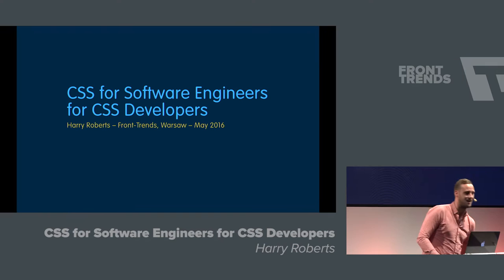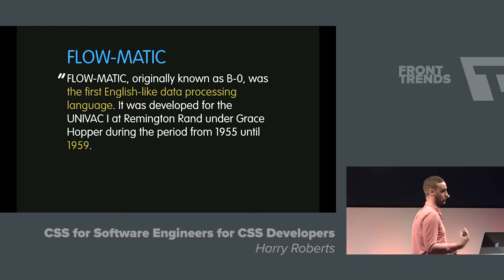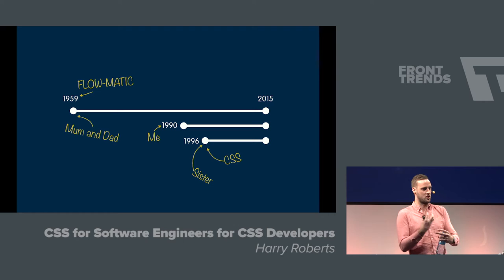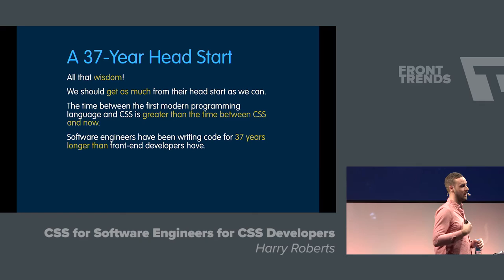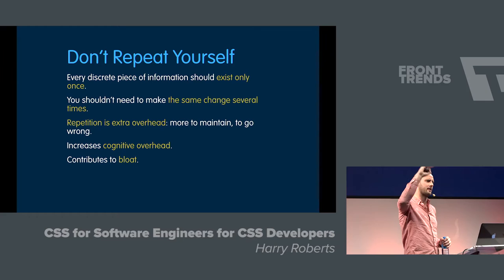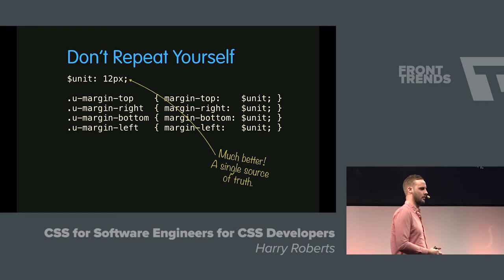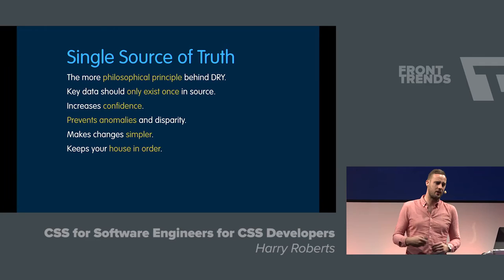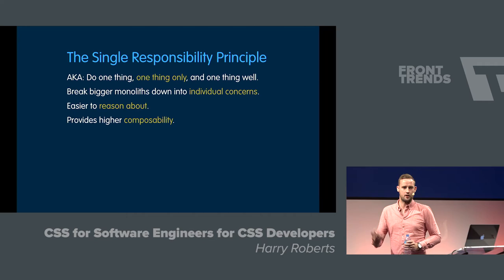CSS for Software Engineers for CSS Developers – Harry Roberts / Front-Trends 2016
Depending on where you draw your measurements from, the first programming languages for use on ‘modern’ electric computers were designed in the ’40s and ’50s. CSS, on the other hand, is a mere adolescent—born in 1996, it’s just 18 years old. This means that software engineers have had over four decades’ head start on us: we should be listening to a lot more of what they have to say.

In this talk, we’ll take a look at some very traditional computer science and software engineering paradigms and how we can steal, bend, borrow, and reimplement them when writing our CSS. Writing CSS like software engineers so that we can become better CSS developers.